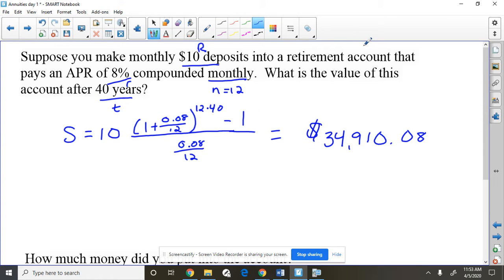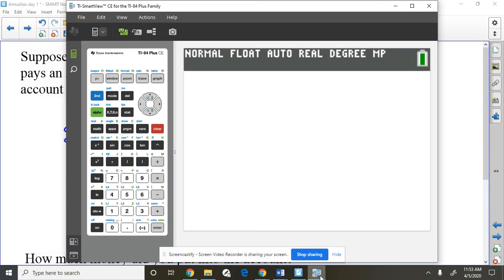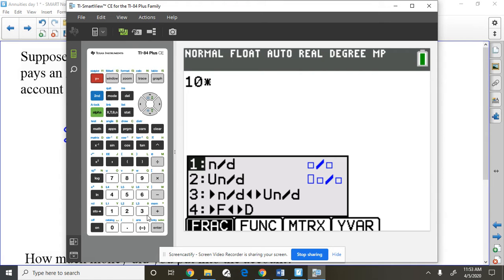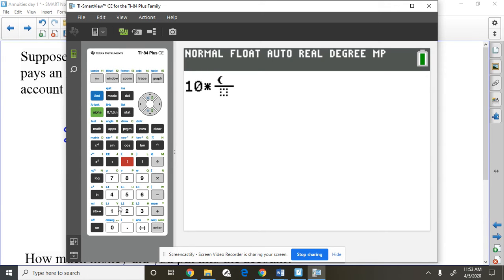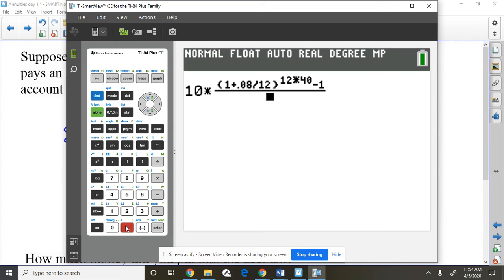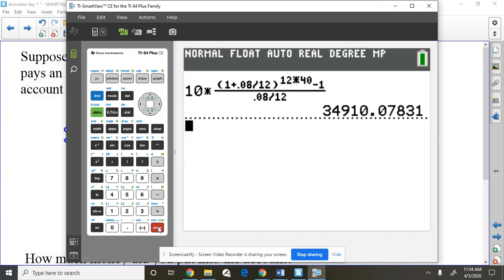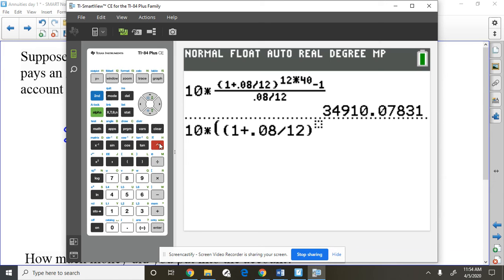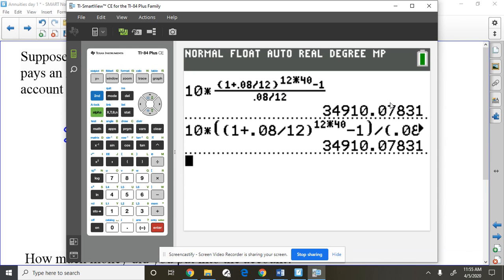Precalc 4/6/2020 Calculator help